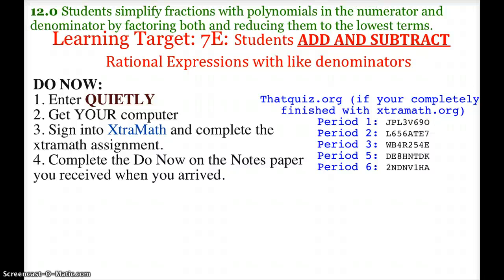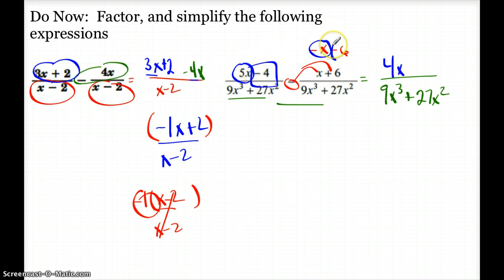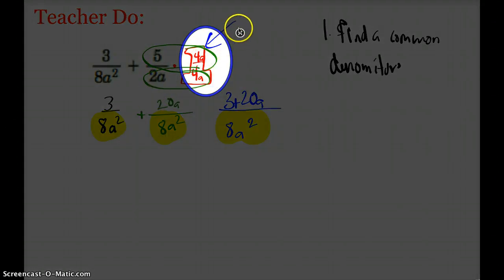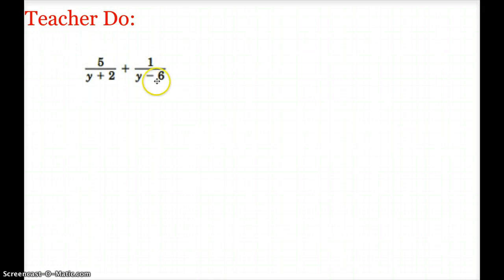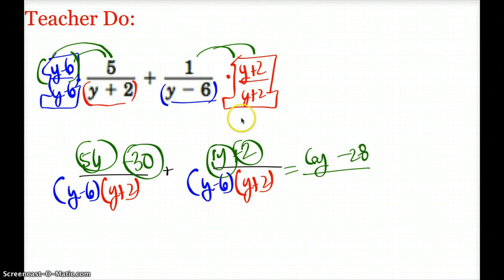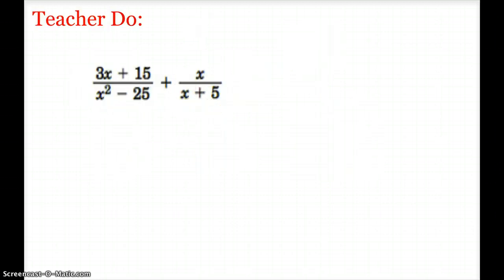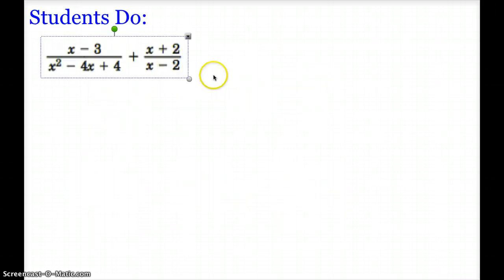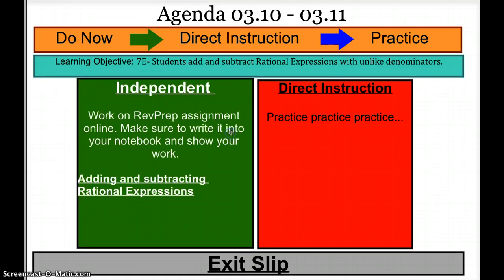7E: + / - rational expressions W/ Unlike Denominators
7E: + / - rational expressions W/ Unlike Denominators